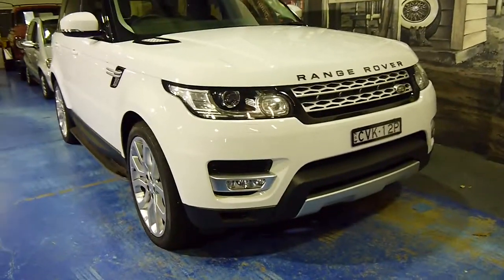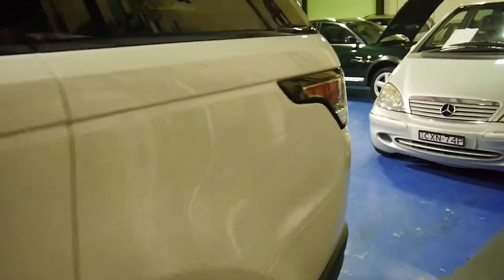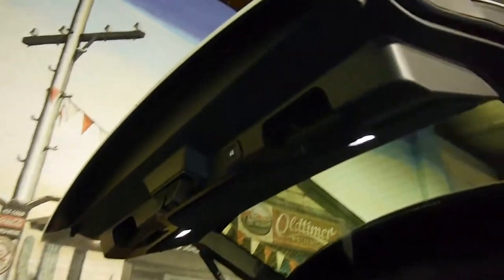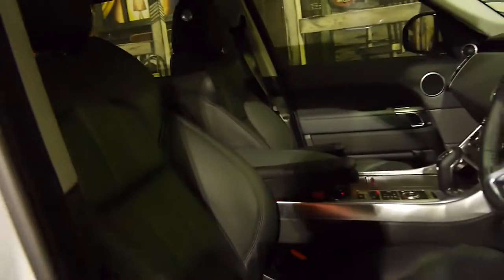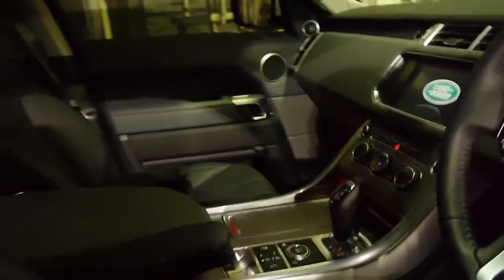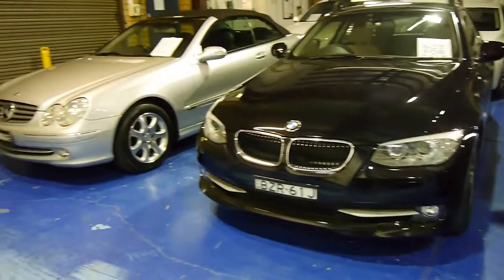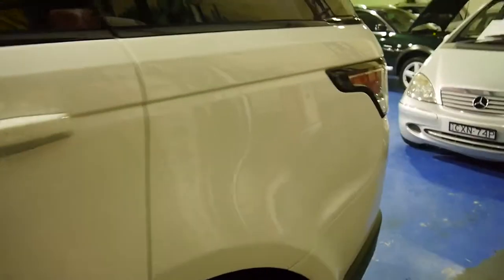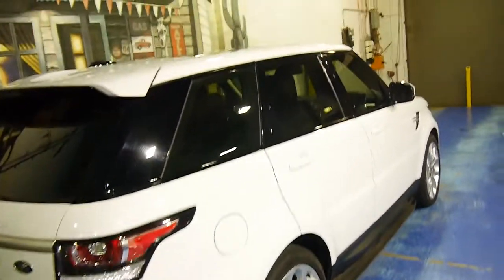Range Rover Sport SDV8 HSE 2015